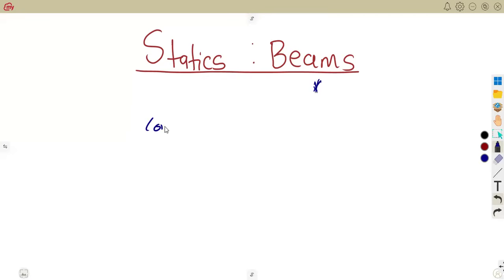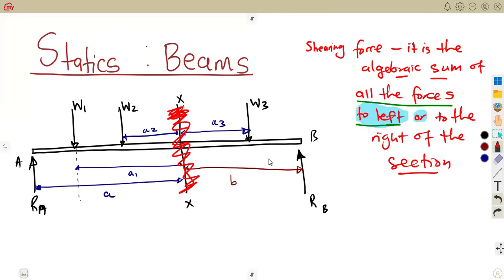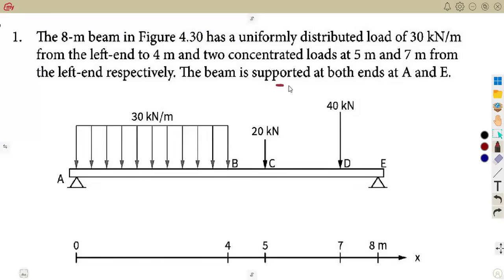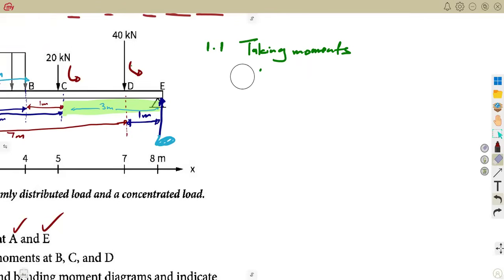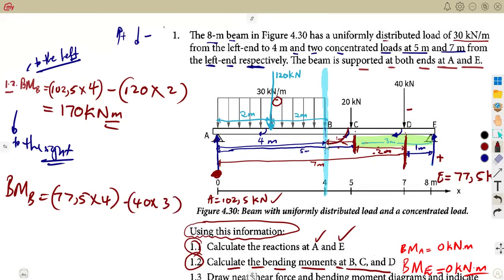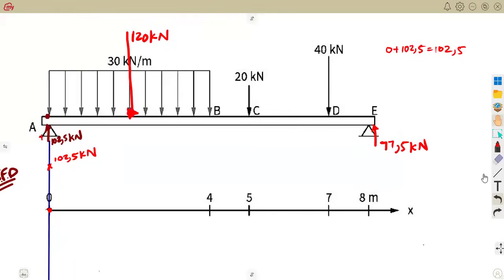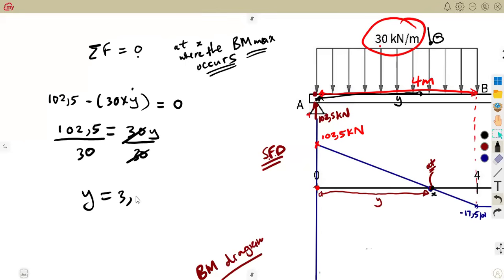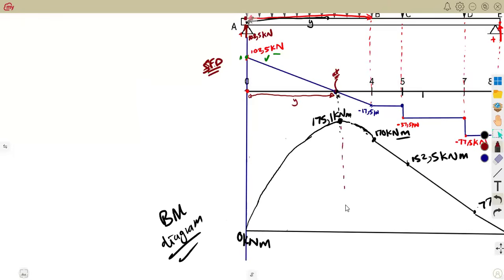Engineering Science N4 Statics Introduction - Beams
shear forces and bending moments.